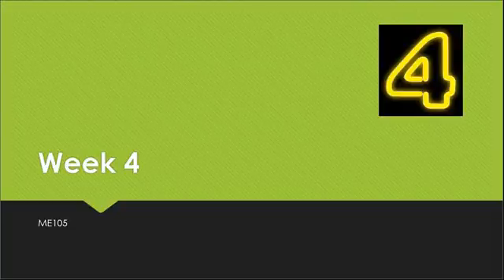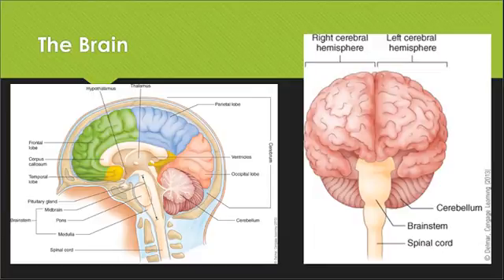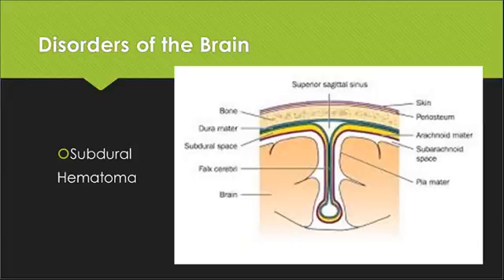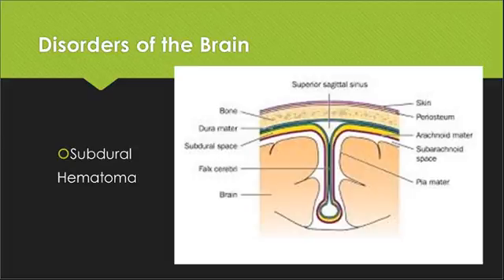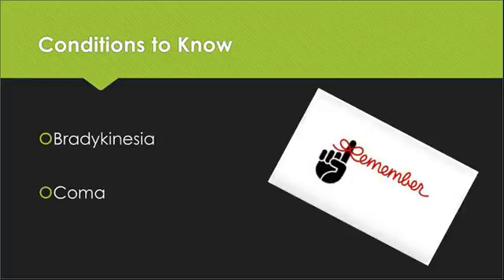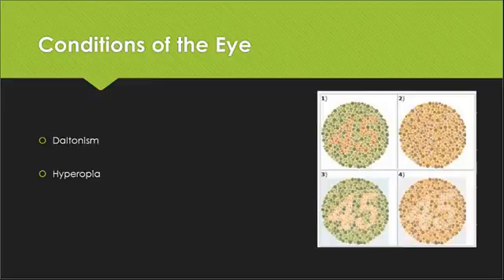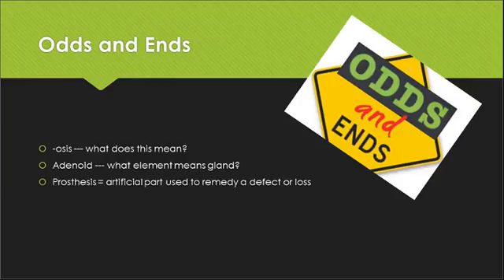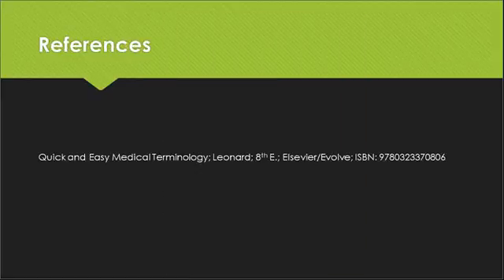ME105 week 4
week 4 content